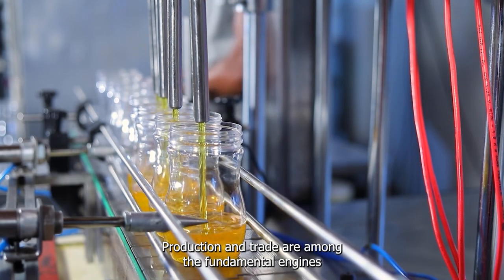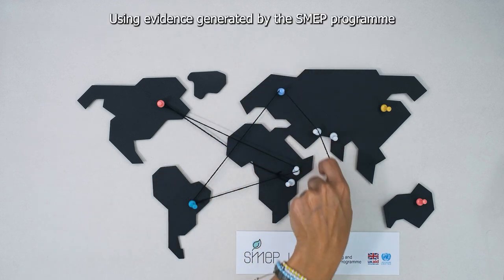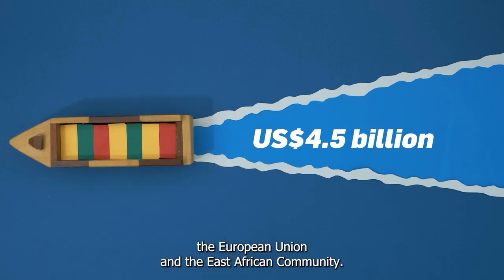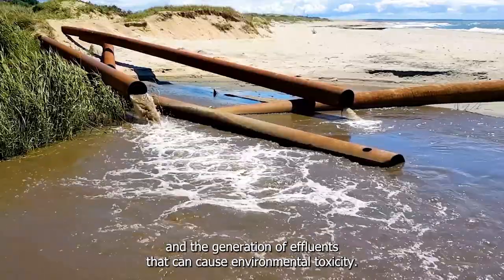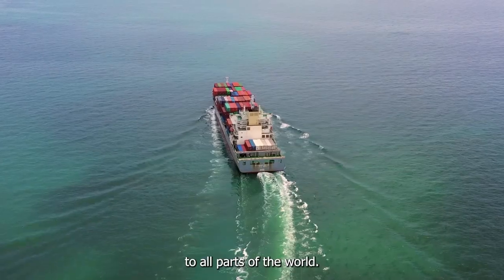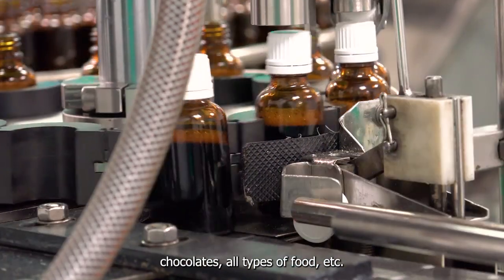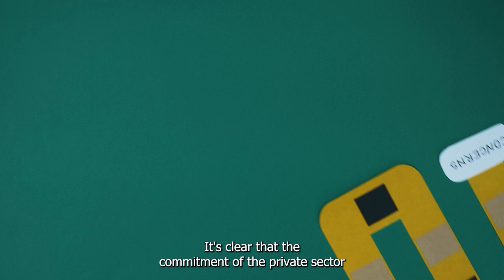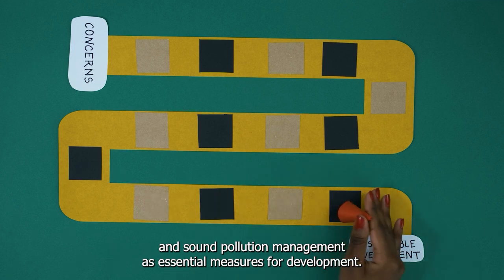Kenya: A sustainable manufacturing and trading future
Production and trade are among the fundamental drivers of economic growth in a globalized economy. But one critical aspect stands out: the link between production and pollution.

Kenya exported $4.5 billion worth of manufactured goods in 2020, and this production, which is mainly destined for foreign markets, has a significant environmental impact in the country.

Analysis by the Sustainable Manufacturing and Environmental Protection (SMEP) programme shows the importance of the food and beverage sector to the country. It is highly diverse and one of the main drivers of economic growth, formal job creation and revenue for the country.

Kenya's most exported product in this category is palm oil, which leads to environmental pressures at the source, including deforestation and land use. Most crude palm oil is imported into Kenya for further processing, which requires large amounts of energy and water and generates large amounts of waste (often toxic).

The SMEP programme is helping Kenya identify and adopt solutions to reduce pollution, such as technologies, policies or platform solutions. The goal is to help the country promote sustainable production and trade.